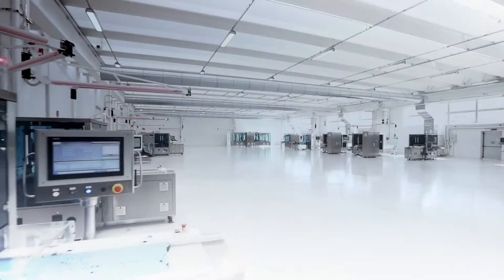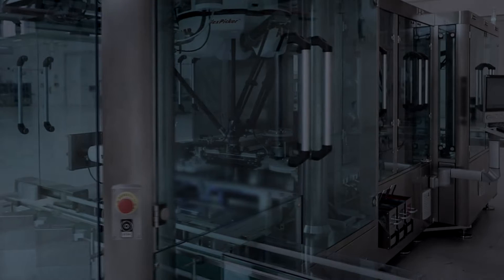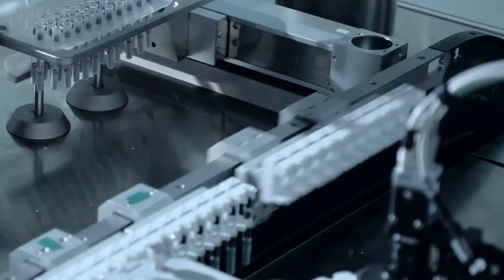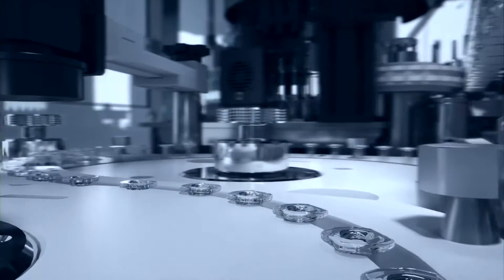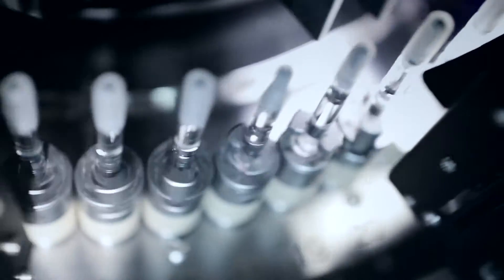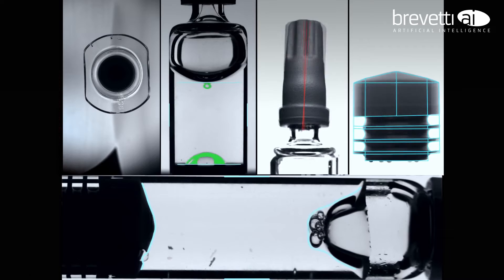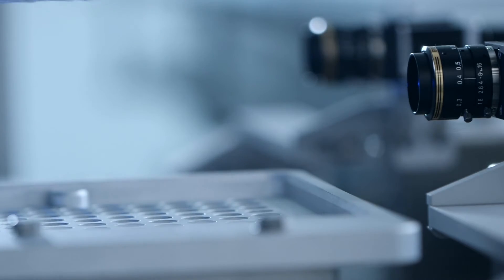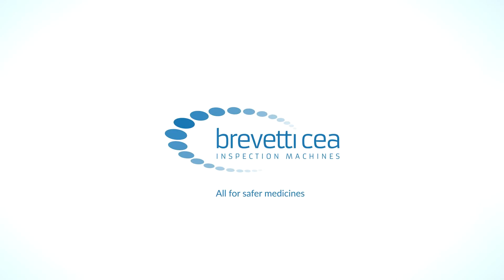Brevetti Cea_K15 DR_Zero Contact, 100% Performance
In response to the market trends, Brevetti CEA proudly presents the new K15 DR machine, an Integrated Inspection Solution for Prefilled Syringes.

The entire Brevetti K15 DR solution is conceived to grant a smooth mechanical handling during the whole process, preventing any possible friction between syringes and machine components.

The machine operates at the great speed of 600 pieces per minute with both GLASS and PLASTIC syringes filled with any type of liquid, viscous and gel products.

The K15 DR integrated inspection solution flawlessly grants the full automatic tub & nest cycle: de-nesting, inspection and re-nesting activities are now performed by one unique, compact and reliable machine.

The upgraded sophisticated no-contact handling system totally eliminates the presence of worm screws from the design to assure a real NO friction concept, ideal also for plastic syringes.

Syringes are always picked one by one, to avoid any possible contact between them.

The gentle handling strategically prevents the generation of bubbles.

After inspection possible gaps due to rejected containers are automatically filled and only completely full nests are addressed to the outfeed channel.